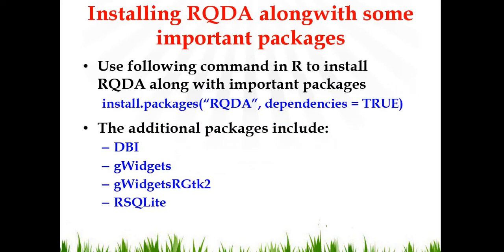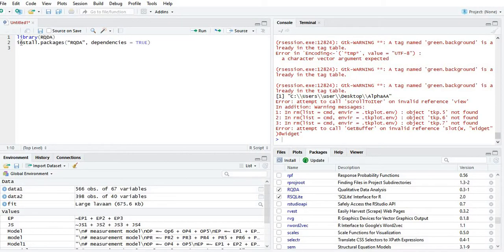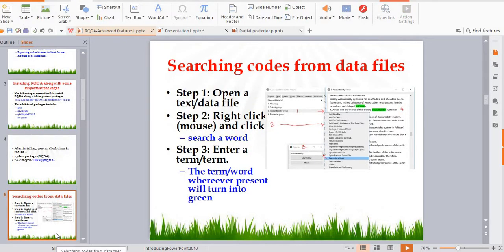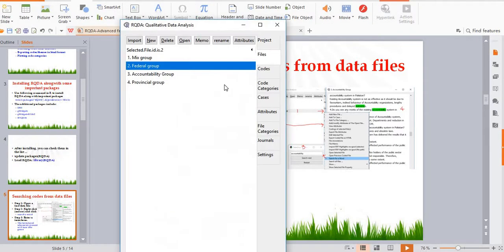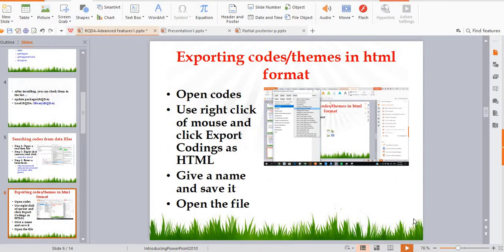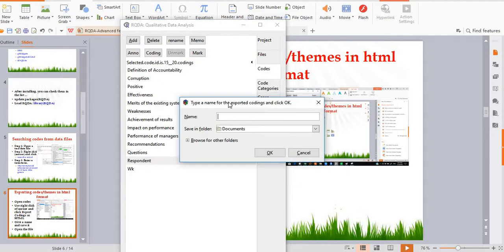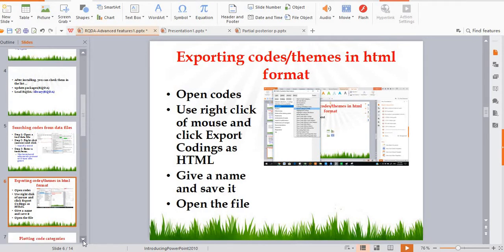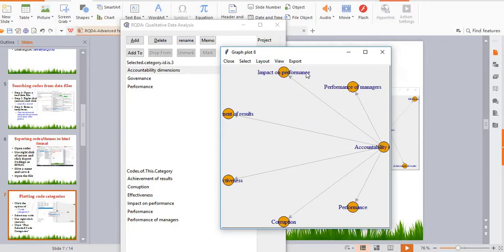RQDA 5 - Advanced Features (part 1)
Learn how to:
1) Install RQDA alongwith some important packages
2) Search codes from data files
3) Export codes/themes in html format
4) Plot code categories